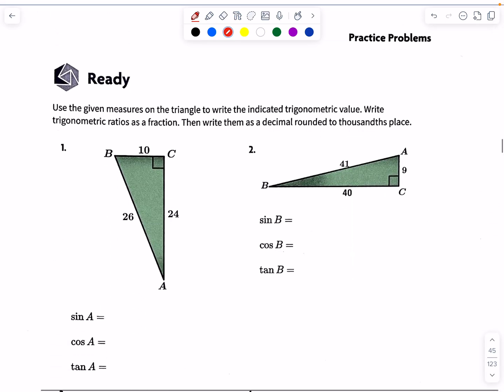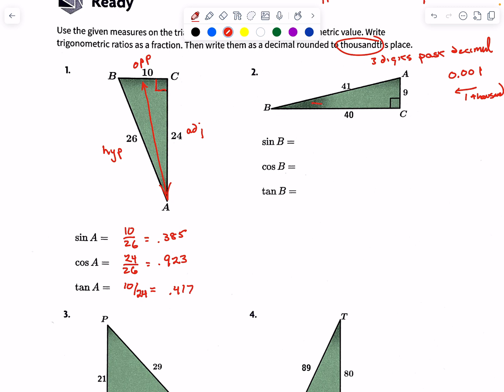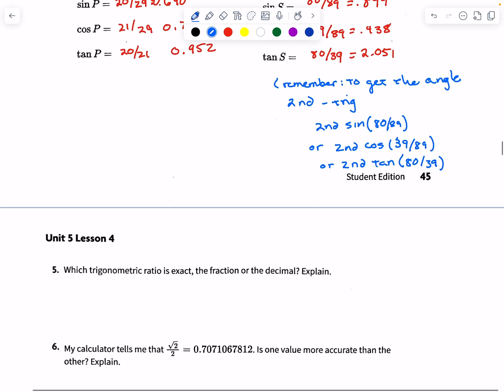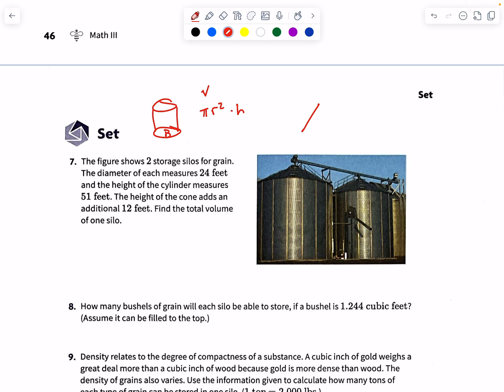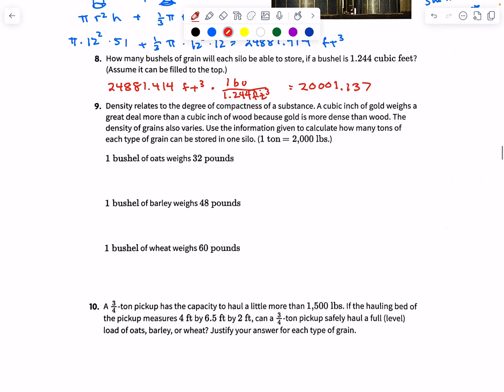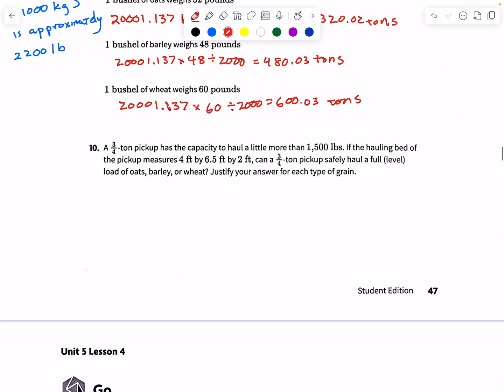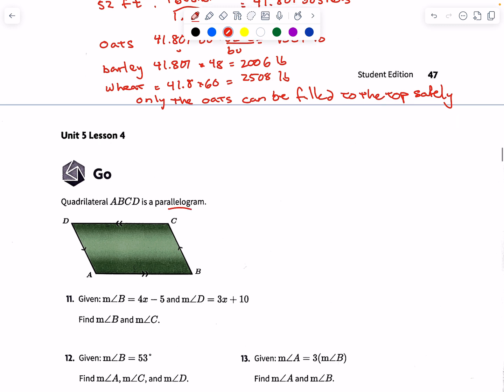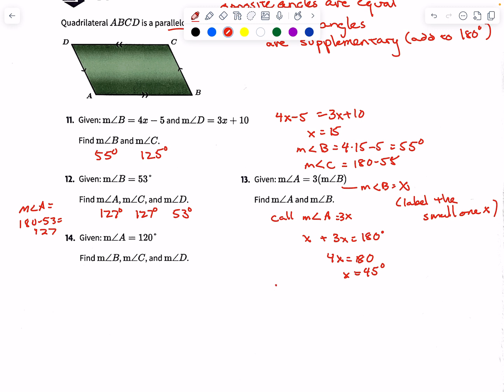M3 5.4 Hwk helper